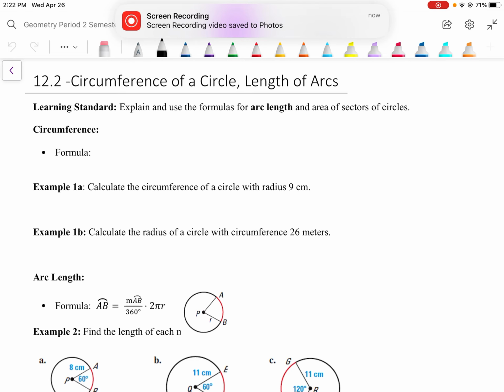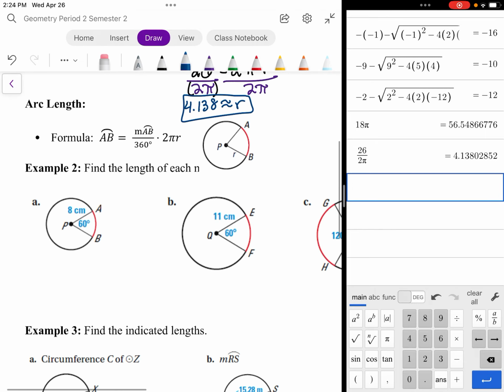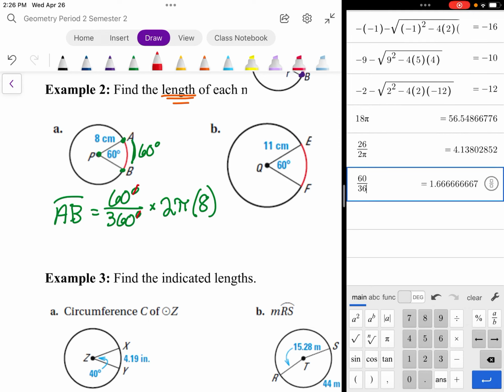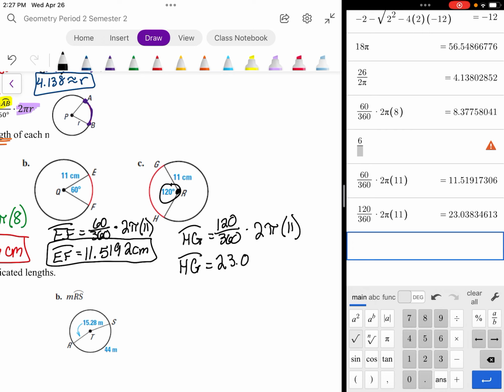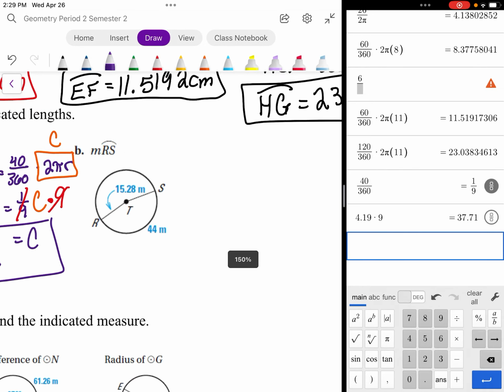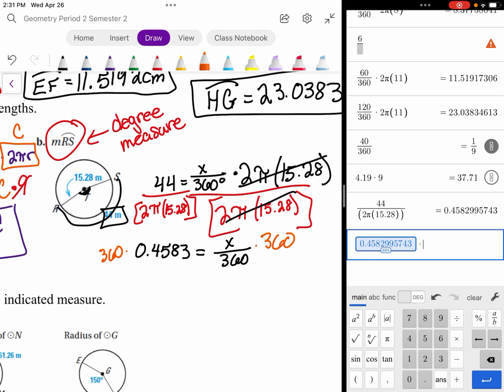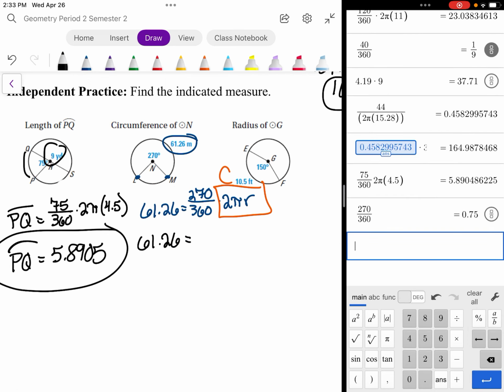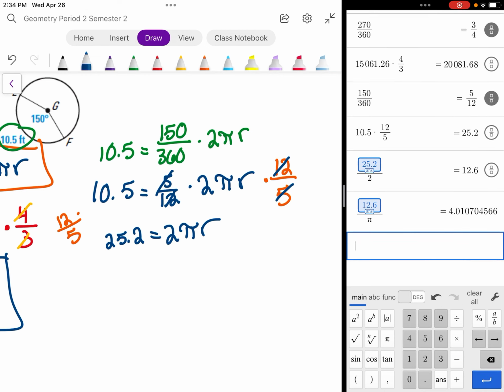12.2 - Circumference of a Circle, Length of Arcs